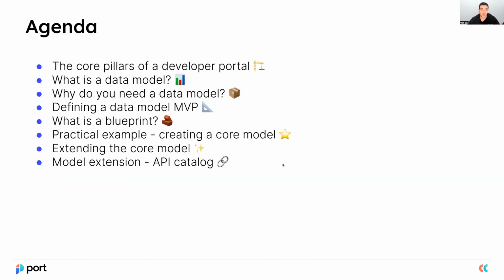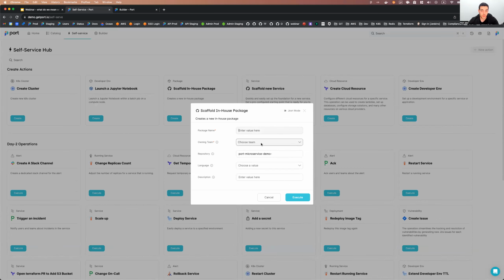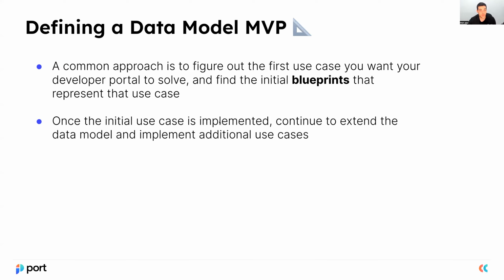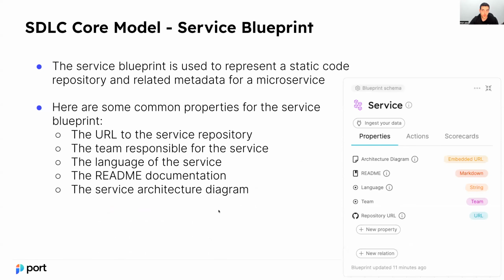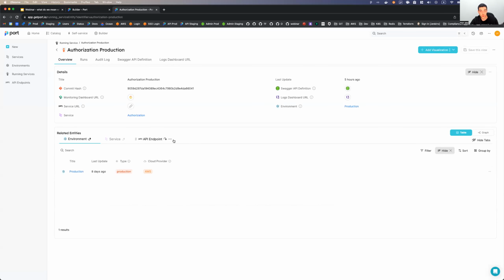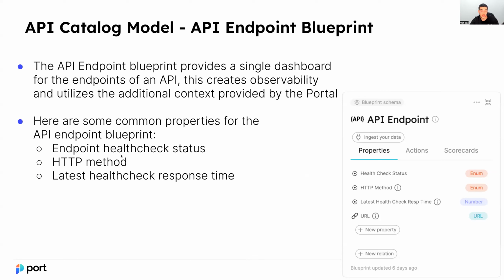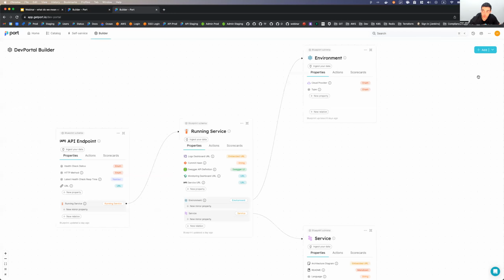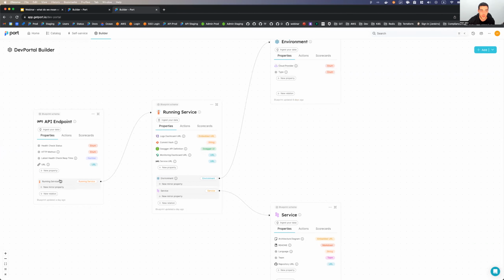What do we mean when we say "data model"?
Is there a perfect way to create a software catalog for your Kubernetes and Gitops native platform? This webinar will discuss what a good core software catalog needs and how to extend it to also be a comprehensive API catalog.

▬▬▬▬▬🚢Additional Information🚢▬▬▬▬▬
➡This is the first part of a two-part webinar series about internal developer portals. The second part will showcase how to implement the portal using IaC (Pulumi) and Port.
➡Mor will explain the logic behind a core data model for a Kubernetes and GitOps native internal developer platform, and demonstrate how to define Port blueprints to cover the basic use cases in developer portals, from software catalog through actions, scorecards and automations.
➡We will see how to add API catalog functionality to Port, including API route tracking and health monitoring.